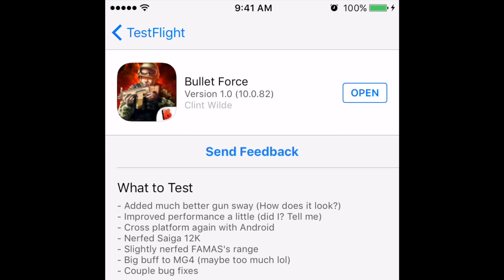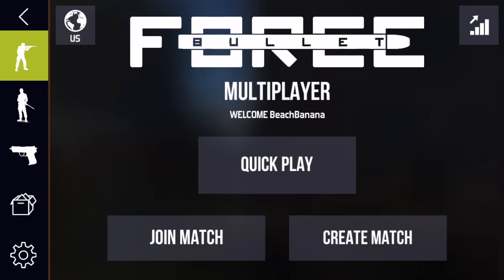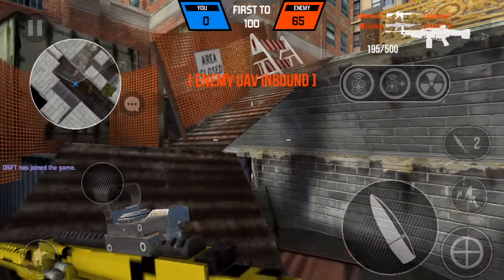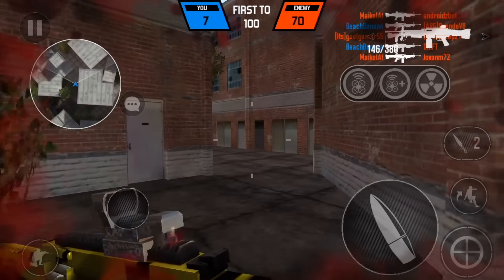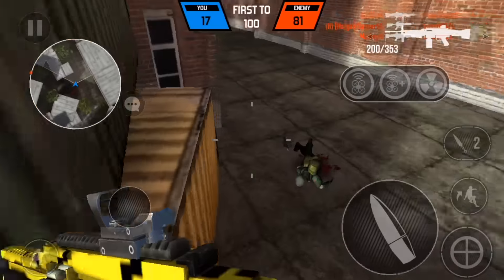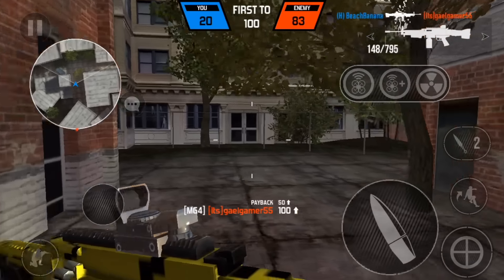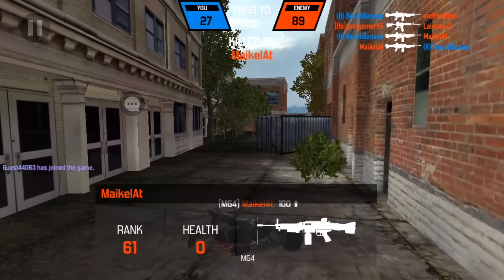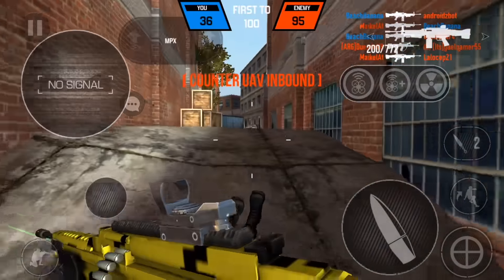Bullet Force: NEW UPDATE + BUFF TO MG4? [Live] [1080 p HD]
I’m starting up community of entrepreneurial, holistically-minded creatives called Creator's Constellation. The goal is to build a movement of more aligned, impactful leaders & art. It’s free to join, and I’d love to invite you if this resonates.

​Some things we may go over:

​- mental clarity for artistically minded individuals

​​-​ aligning artistry and business in a holistic & energizing way

​​- reclaiming depth in the digital age

​​-​ the future of collaboration in our growingly lonely spaces

Game being played: Bullet Force (beta)
Equipment:
Macbook Pro Retina (2014)
intro made by: @Bulletgaming2
Editing Software:
IMovie
Recording Software:
Quicktime
OBS